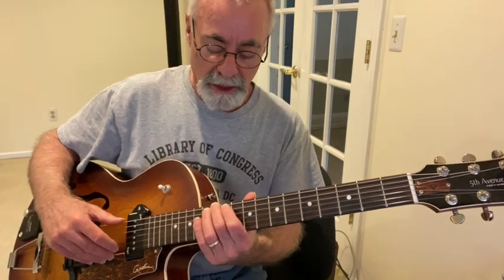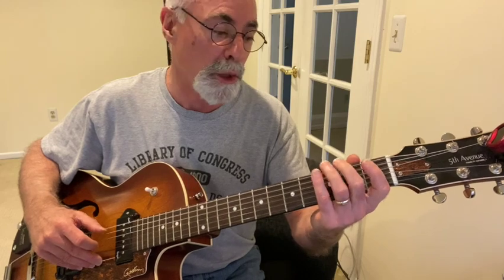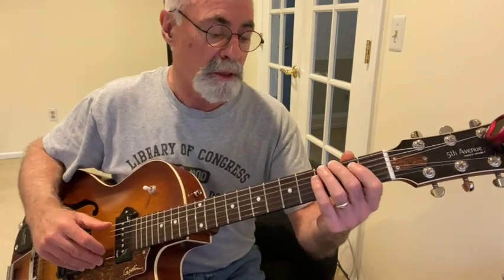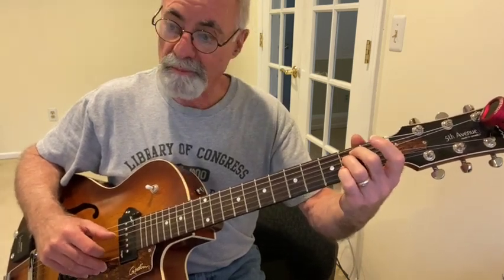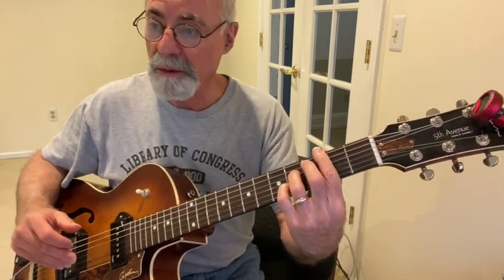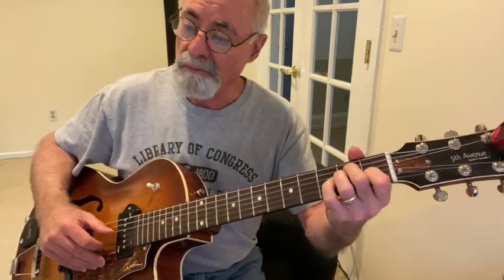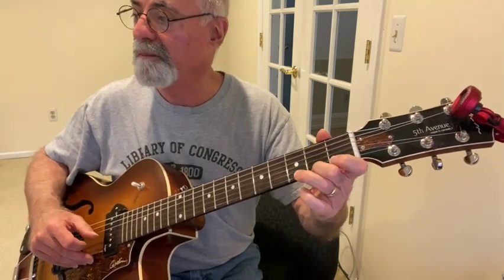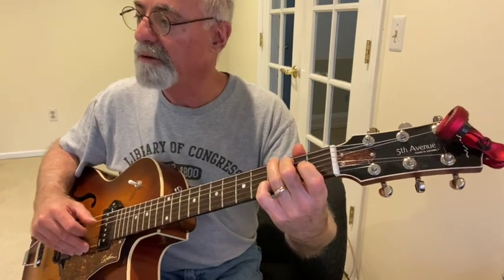Paul Elwood, Guitar Coach: My favorite things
Demo Videos for technique, tools and generally, having fun playing guitar. A beautiful Rogers and Hammerstein tune from the Sound of Music. This version for solo guitar is in Em. The first part of the lesson talks about Em as the "relative minor" key of G so if you want to skip directly to the song lesson, that starts at about 2:38.